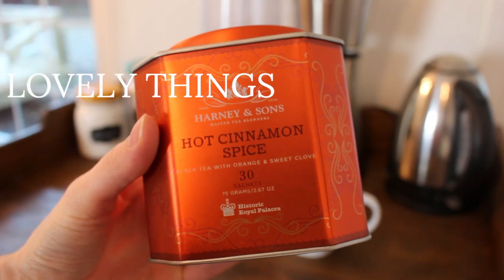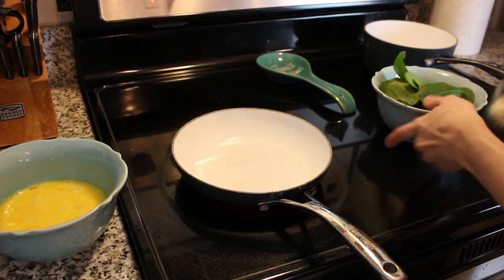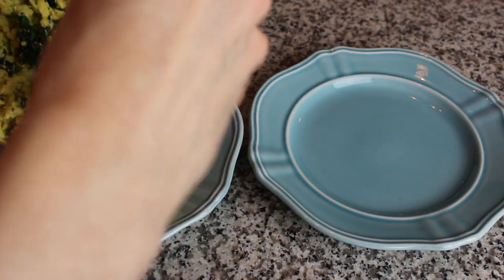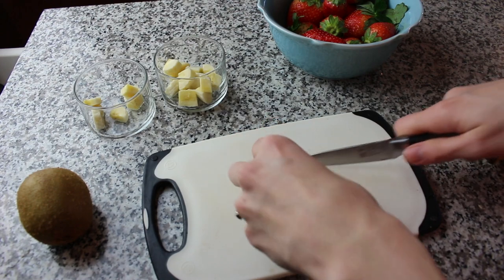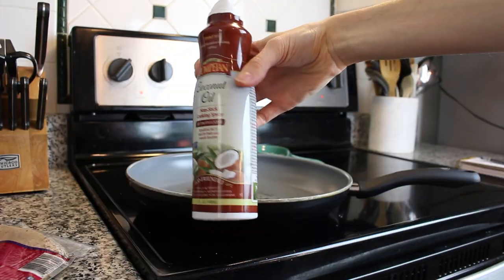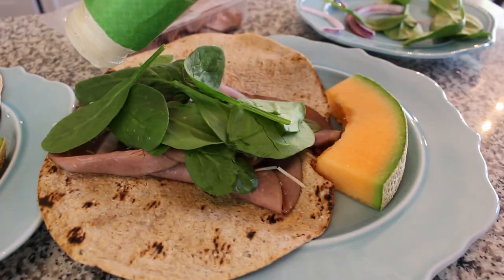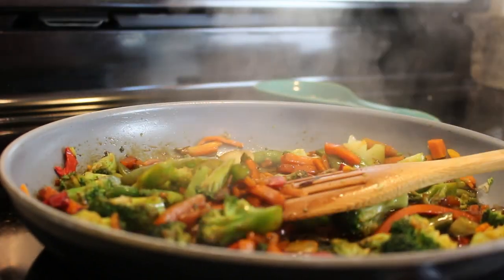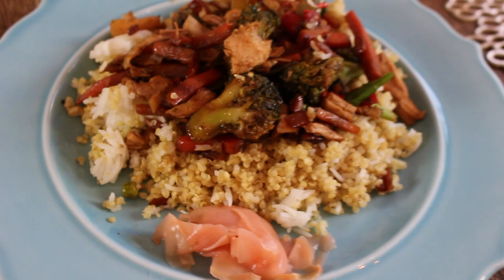What I Eat in a Day | Healthy Meal Ideas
Hi, friends! Here's a little peek at what I may typically eat in a day. You'll notice that I eat often! Haha!

In addition to breakfast, lunch, and dinner, I have a morning snack and an afternoon snack. Eating often seems to really work for my metabolism; however, I do think most people benefit from smaller meals and the addition of snacks.

Here is a similar recipe to the one I used for the stir fry sauce

**I omit corn starch and use maple syrup as my sweetener of choice.